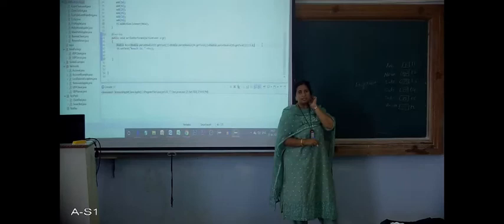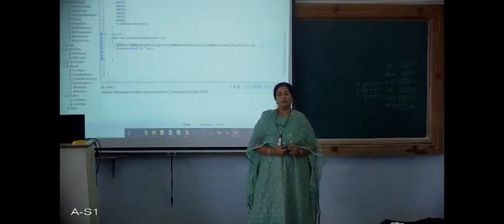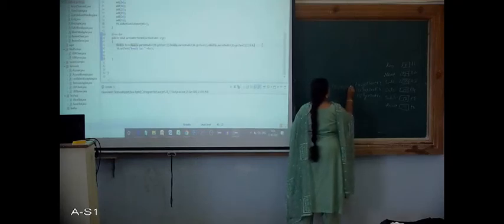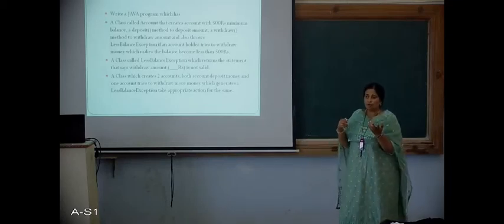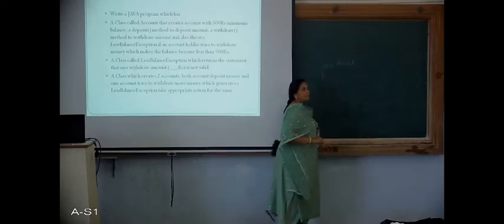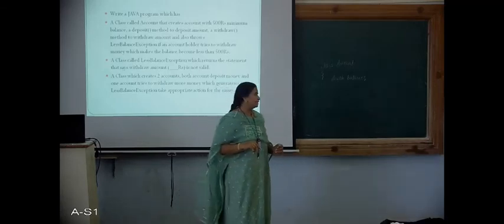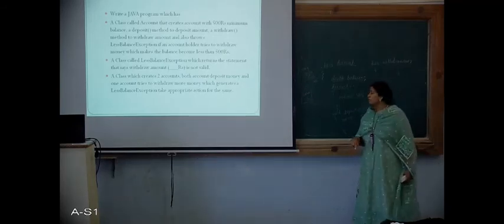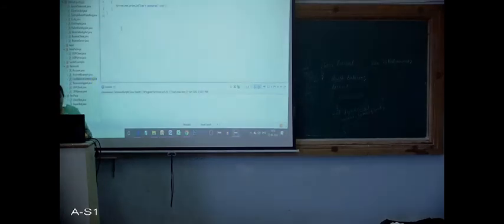Java Programming Lab (Termwork 7)